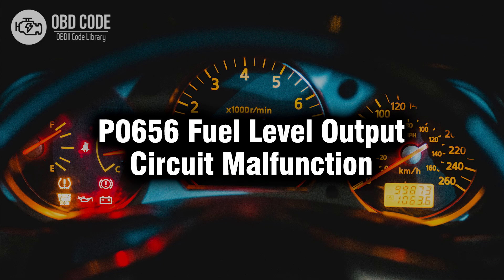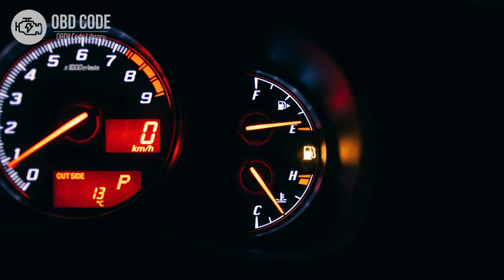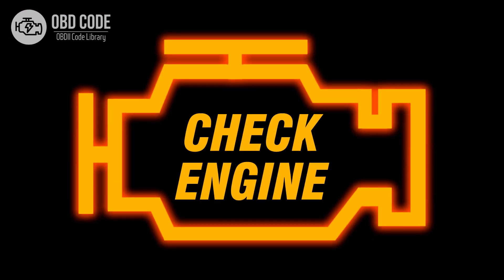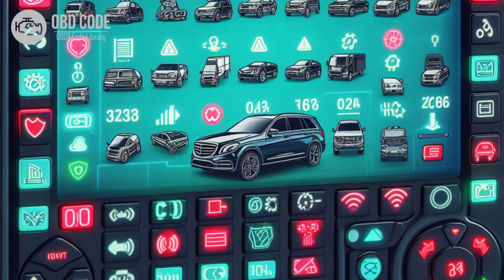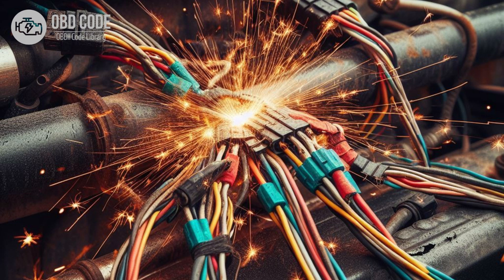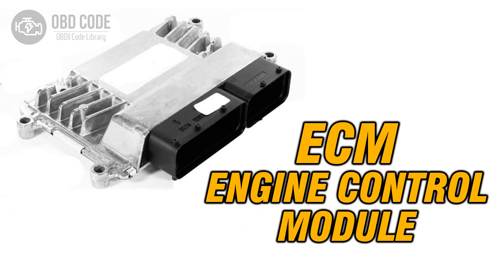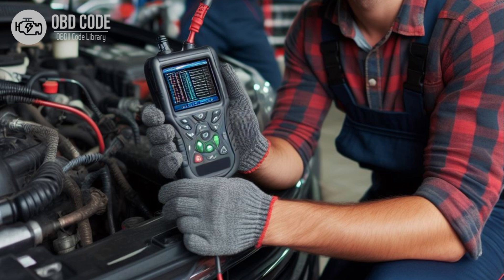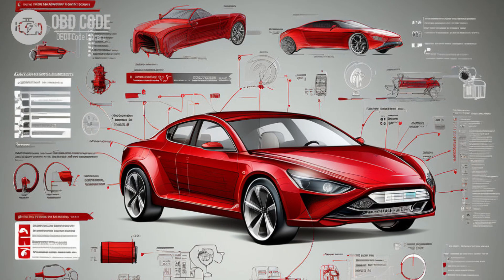P0656 Fuel Level Output Circuit Malfunction 🟢 Trouble Code Symptoms Causes Solutions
P0656 Fuel Level Output Circuit Malfunction